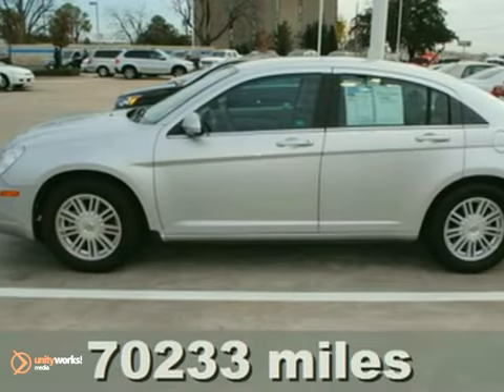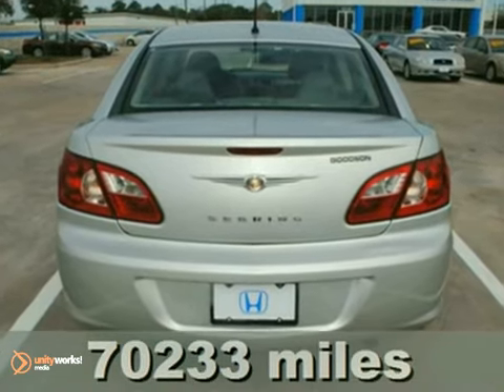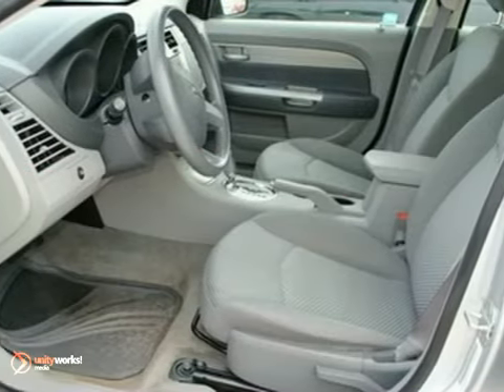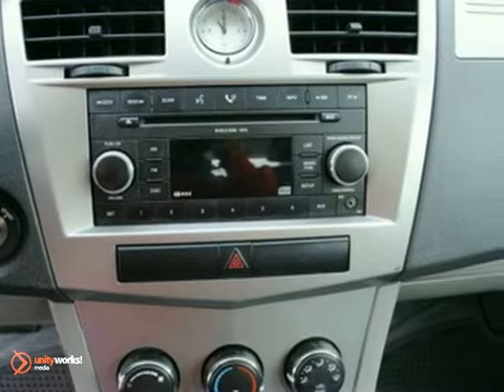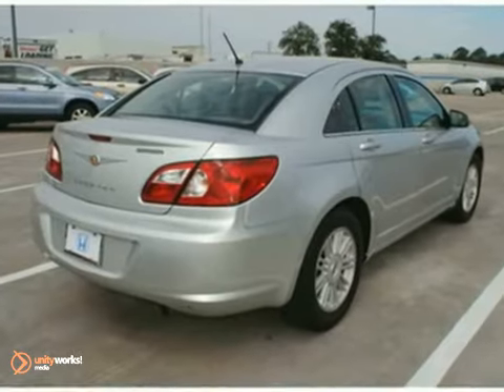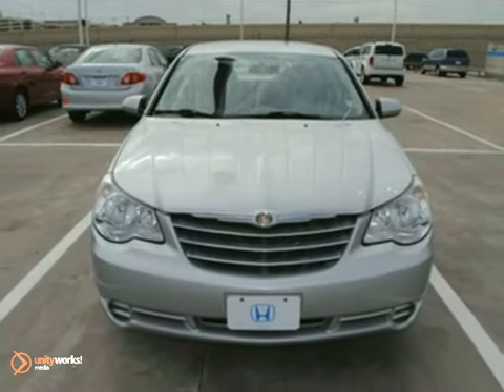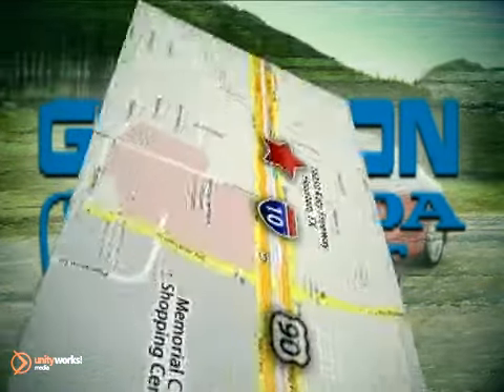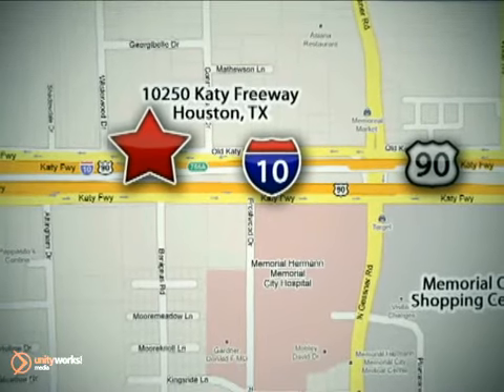2007 Chrysler Sebring Sdn 7N501252 in Houston TX Katy, TX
SOLD - If you are looking for real value on a great used car, Goodson Honda West invites you to come in and test drive this 2007 Chrysler Sebring Sdn, stock# 7N501252. We are conveniently located near Houston TX Katy, TX and known for our great selection, reliability and quality. Come take a look at this 2007 Chrysler Sebring Sdn today.

10250 Old Katy Road
Houston TX Katy TX, 77043

PRICE DROP FROM $9,899, GREAT DEAL $600 below NADA Retail. GREAT FUEL ECONO 32 MPG Hwy/24 MPG City! CARFAX 1-Owner, Clean. Bright Silver Metallic exterior. CD Player, Steel Wheels, Head Airbag, iPod/MP3 Input, Non-Smoker vehicle READ MORE... LOADED WITH VALUE: iPod/MP3 Input,CD Player,Steel Wheels MP3 Player,Remote Trunk Release,Keyless Entry,Child Safety Locks,Bucket Seats. Non-Smoker vehicle. KEY FEATURES: newCarTestDrive.com's review says For commuting, the ride is smooth, with good balance between front and rear suspensions over uneven pavement.. 5 Star Driver Front Crash Rating. 5 Star Driver Side Crash Rating. Great Gas Mileage: 32 MPG Hwy. AFFORDABLE TO OWN REDUCED FROM $9,899! $600, below NADA Retail. Approx. Original Base Sticker Price: $18,400*. DRIVE WITH CONFIDENCE CARFAX 1-Owner. OUR OFFERINGS Multiple Winner of the Prestigious Honda President's Award! Goodson Honda is the #1 Honda Dealer in Houston! Your satisfaction is our goal! Our team is professional, offers you a no-pressure environment and operates with the quality you expect from a Penske Automotive dealership. We look forward to helping you with your next new or used car.